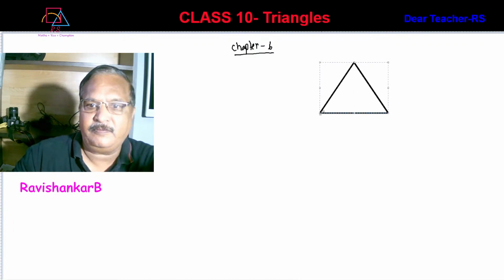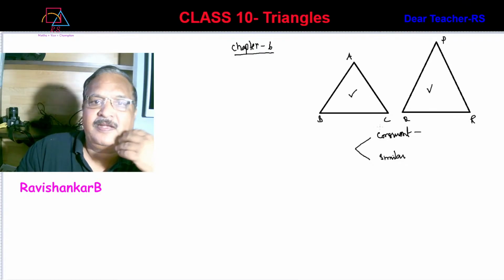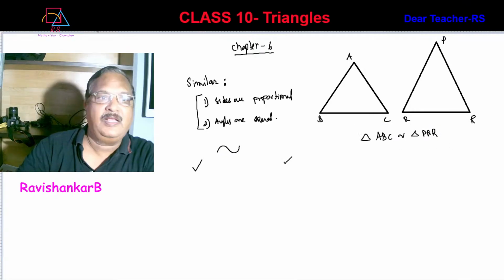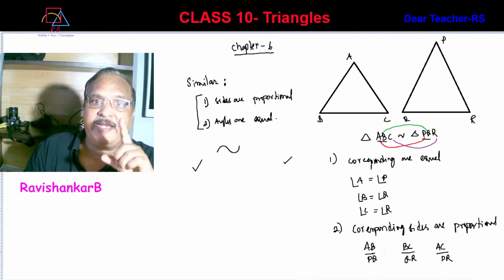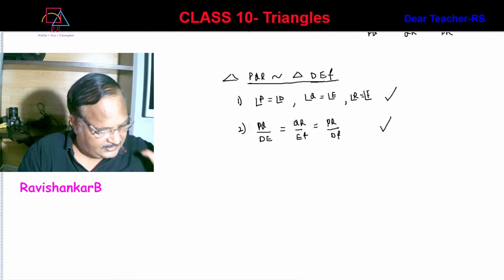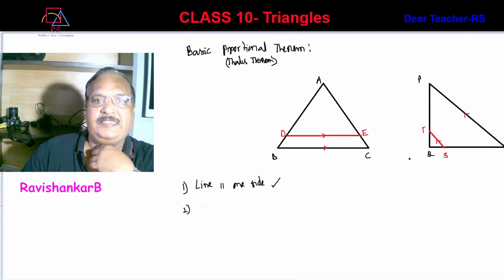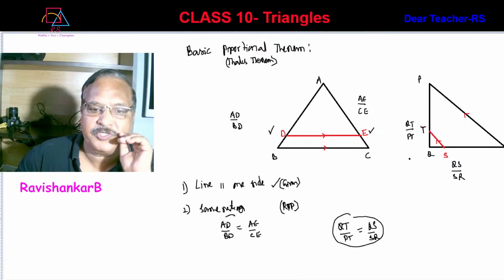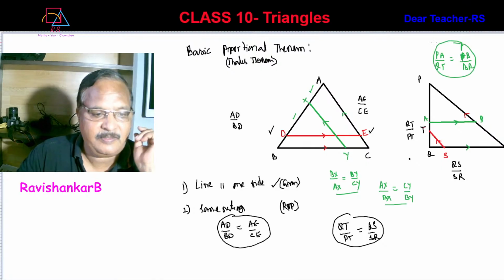Class 10 Triangles/Basic Proportionality theorem- Live class - every day at 6.00am